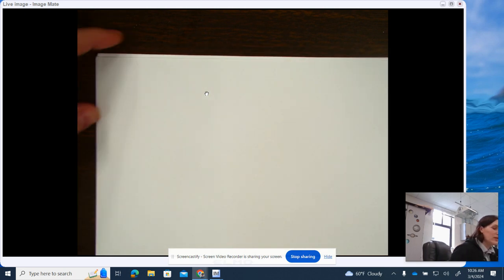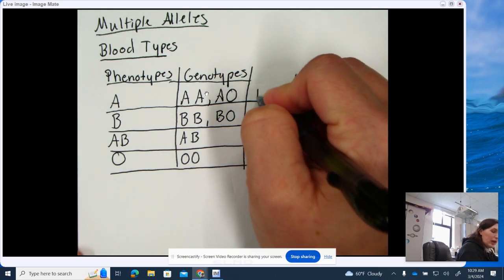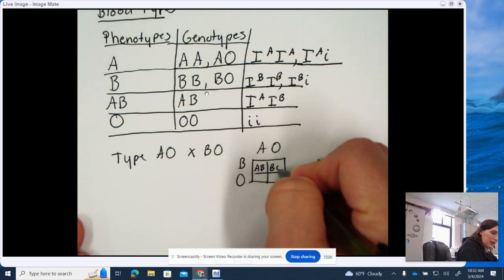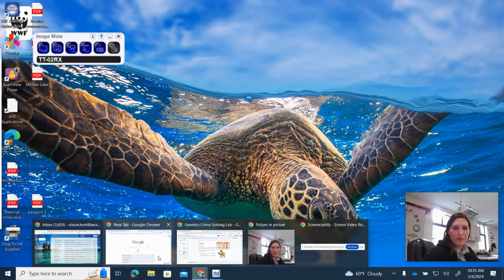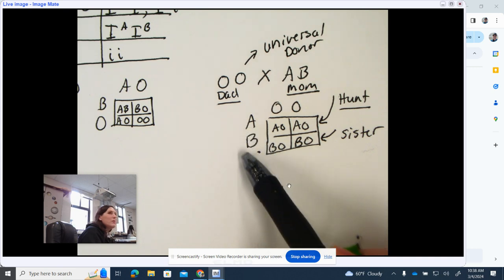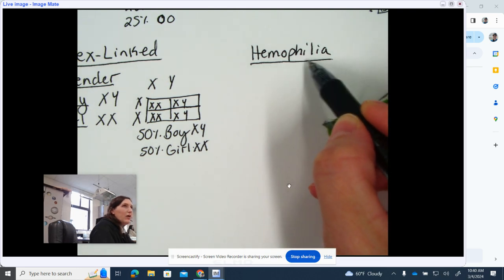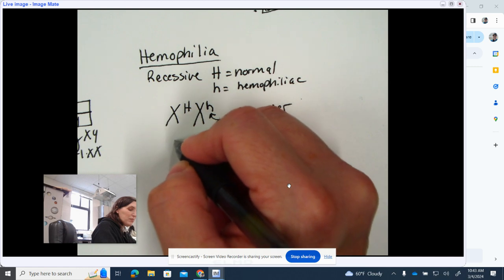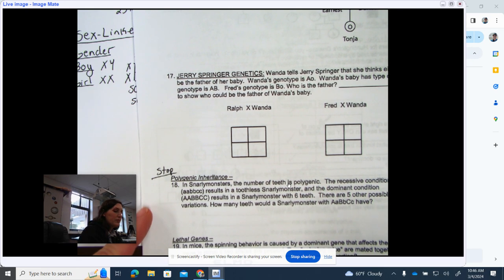Genetics Multiple alleles and sex-linked traits. Mar 4, 2024 10:47 AM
How to solve multiple alleles and sex-linked traits.